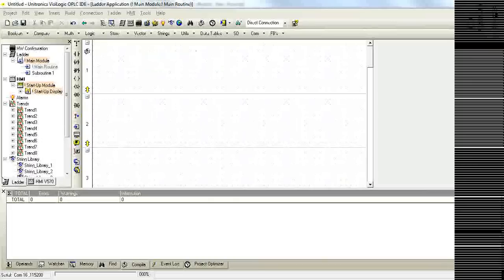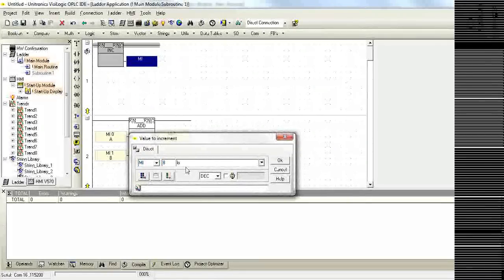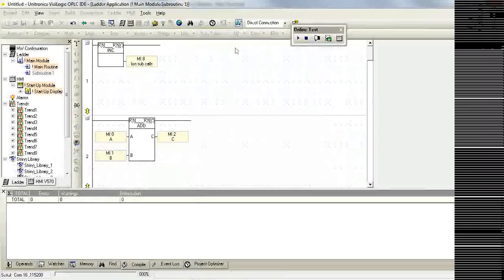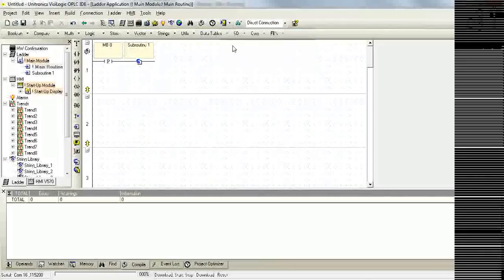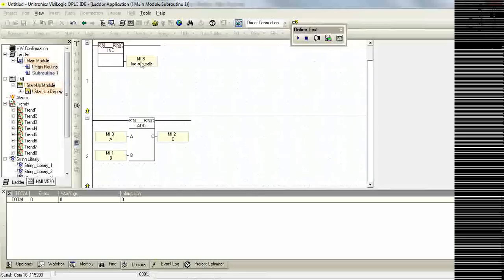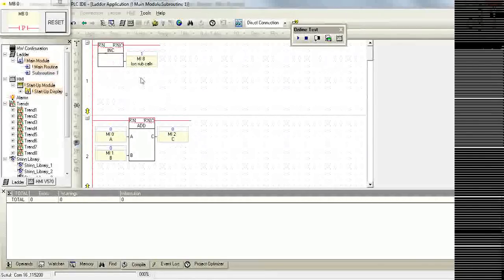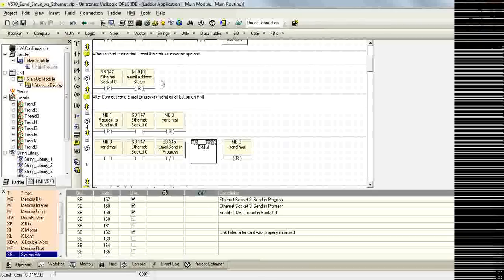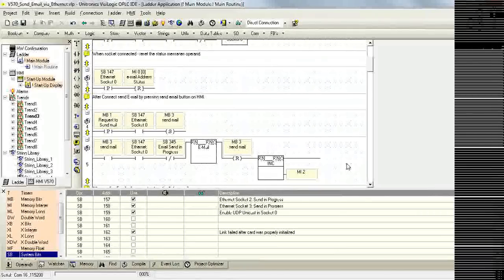Unitronics Tech TidBit, VisiLogic- Use Increment to see if SubRoutines are being called - July 2014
How to use the VisiLogic Increment Ladder element to see if SubRoutines are being called.